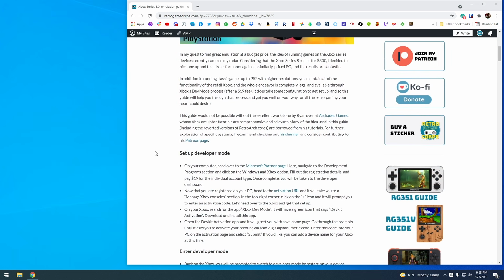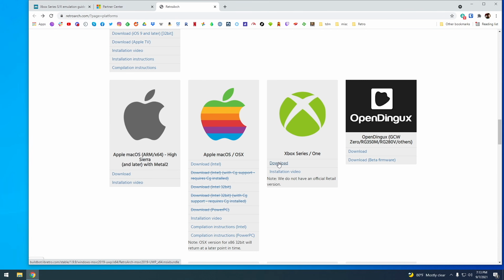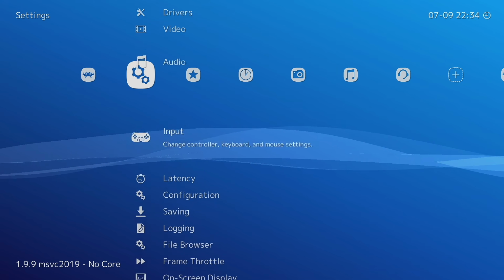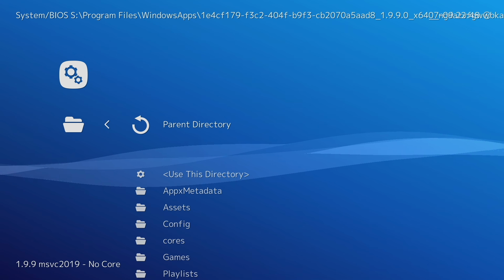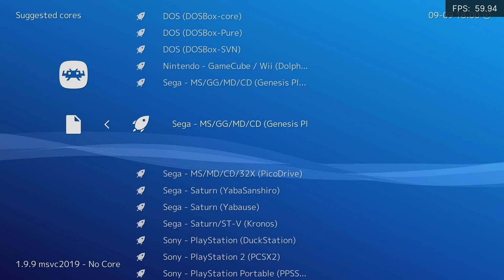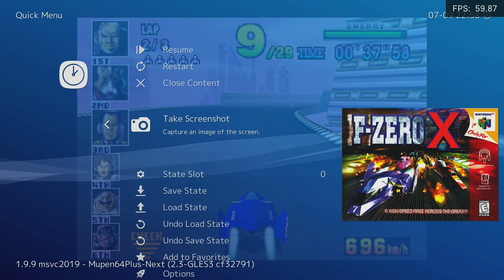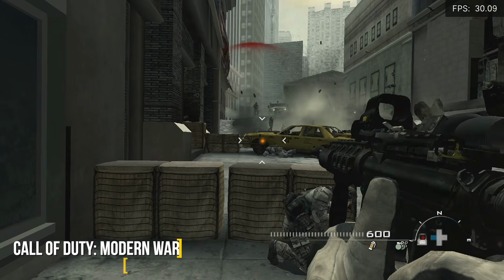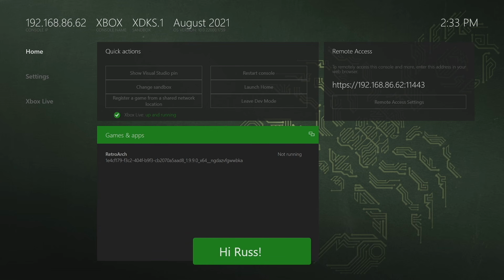Guide: Retro Emulation on the Xbox Series S/X and Xbox One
In this guide, I'll show you how to setup and run RetroArch on the Xbox Series S/X and Xbox One consoles via Microsoft's official Developer program.  It's actually pretty easy, and anyone can do it.  Yes, even you.

Timestamps:
00:00 introduction
01:48 setup and registration
03:24 activating and connecting to your Xbox
05:37 installing RetroArch
07:14 setting up RetroArch
09:55 adding system files and games
16:11 creating playlists
20:35 controller config and other tweaks
24:41 summary and conclusion